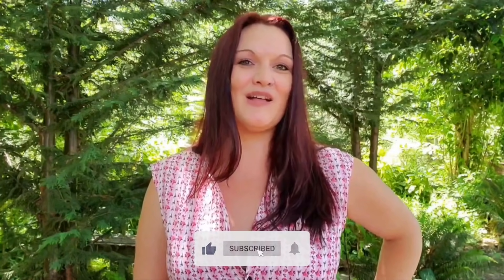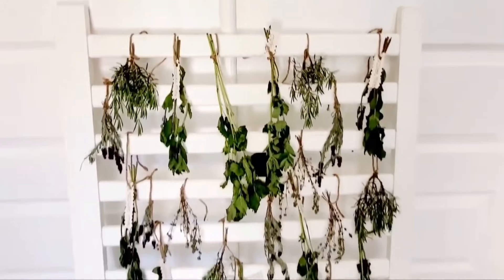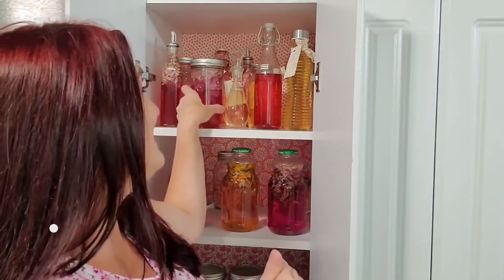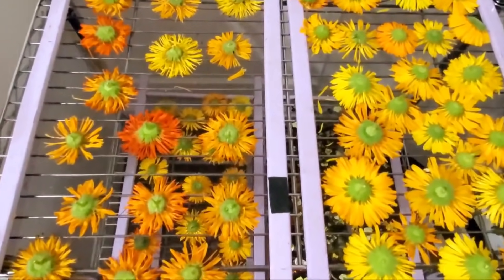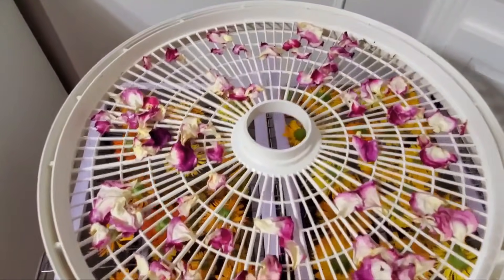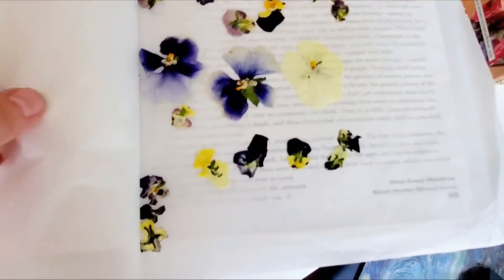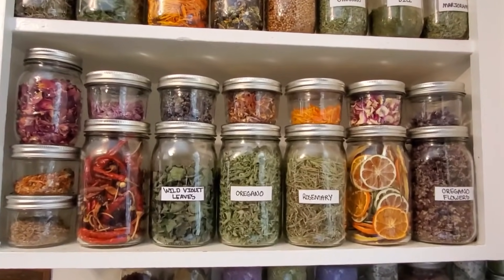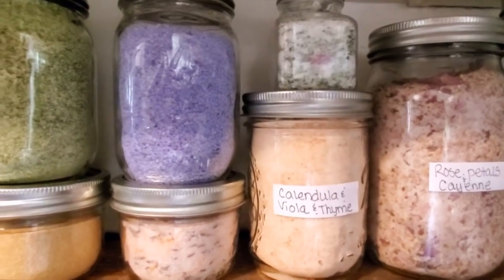Best Ways to Preserve Flowers & Herbs 🌻🌼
Preserving flowers & herbs can be done all season long. Imagine having access to your garden harvest all year. 🤩 You can, by preserving your harvest. One of the easiest, most useful, and beautiful things to preserve are flowers and herbs. Gardens go much further than providing fresh fruits and vegetables; with the right techniques, you can enjoy your garden harvest throughout the year.

In this video Holly, an urban organic gardener in Portland, Oregon, shows us how she stores and preserves her garden herbs and flowers throughout the growing season. You can dry flowers and herbs to enjoy in vinegars, baked goods, infused oils, beauty products, and so much more!

00:00 Intro
00:33 Drying Herbs
01:36 Hang Drying Herbs
04:20 Infused Vinegar
06:10 Drying Flowers
08:30 Dehydrating Flowers
09:02 Pressing Flowers
10:58 Why Preserve?
12:35 Storing Dried Flowers & Herbs
14:44 Outro